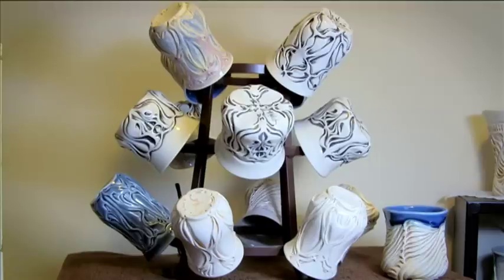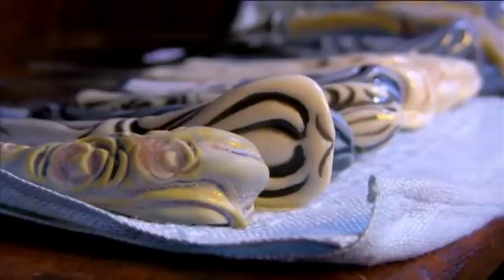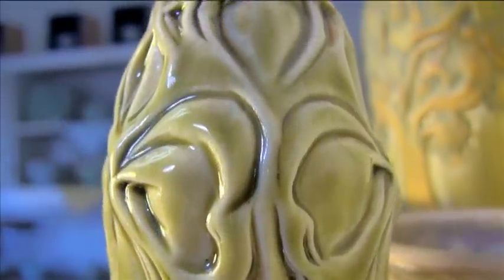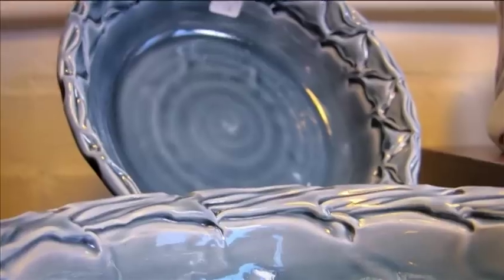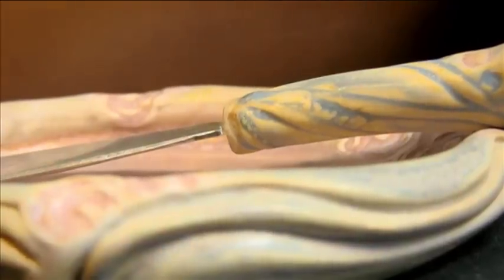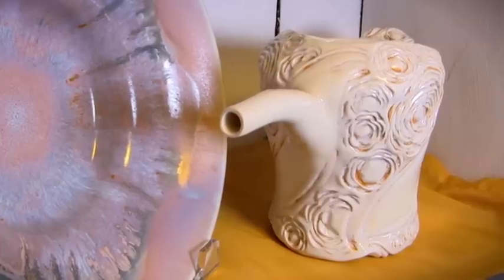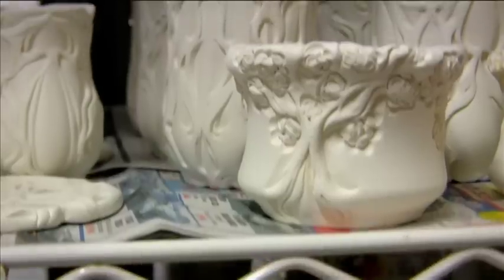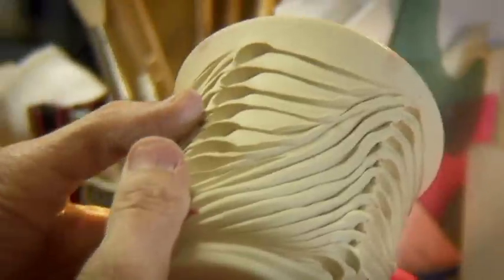Lora Rust Ceramic Designs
An introduction to Ceramic Artist Lora Rust at her studio and gallery in Avondale Estates, GA (near Atlanta). Lora discusses her enjoyment of working in clay and her unique texturing process of her elegant functional porcelain tableware.